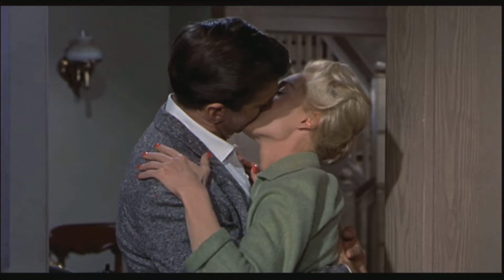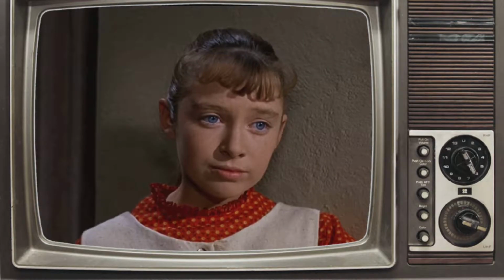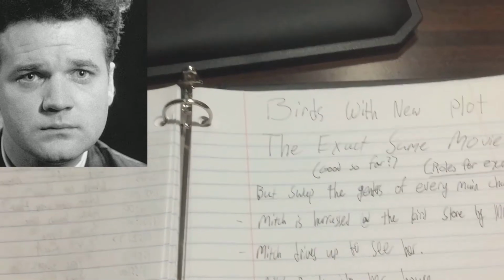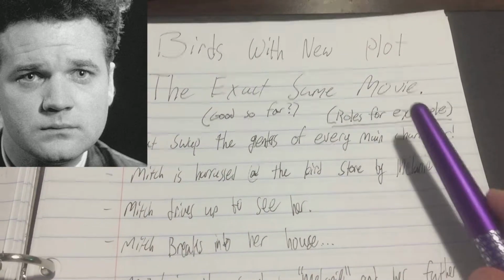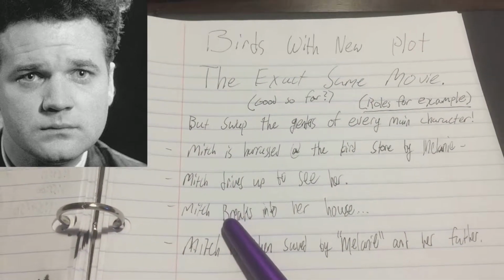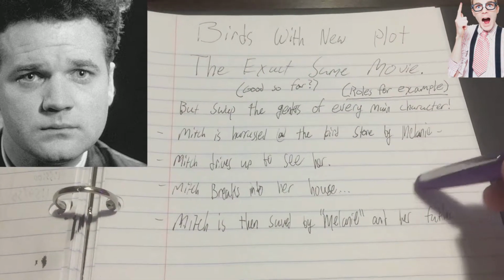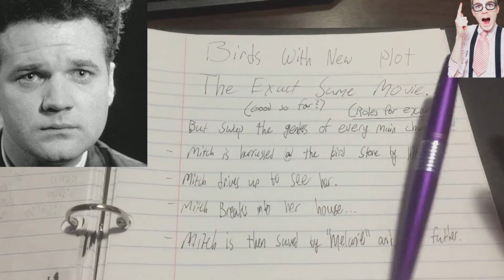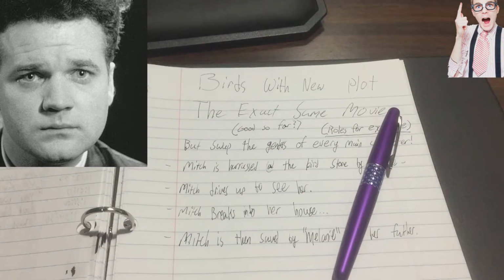Oedipus and Sexism Meet a Fowl End || The Birds: Analysis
Basically, he wants to have sex with his mother AND this movie is a tad sexist. The idea behind having two voices is to criticize in present-day vs praise it for an "in context" analysis. The back and forth was to stop the notion of the  "it's a different time" argument. Let me know if it works or not in that comment section.
TIME STAMPS
Intro- 00:00
Pace- 0:55
Plot: 1:48
World Building (he wants the mother-son sex)- 3:05
Roles and Tropes- 4:50
What if I switch the genders? 5:34